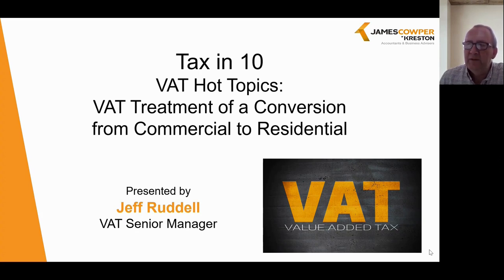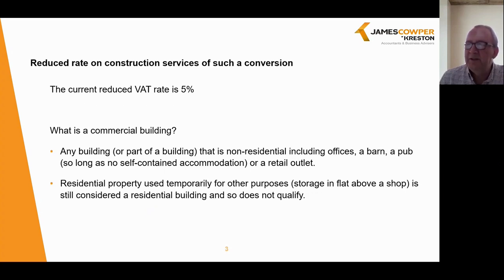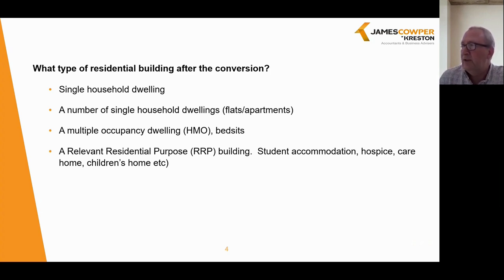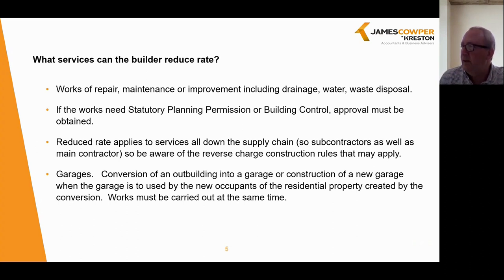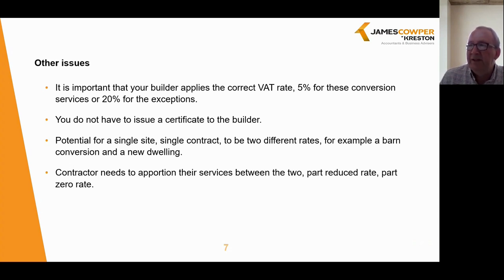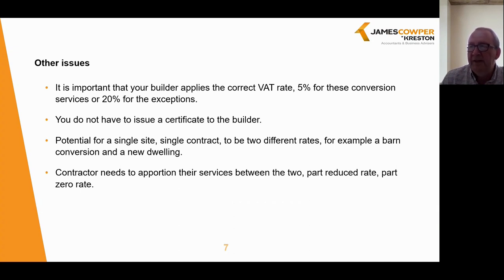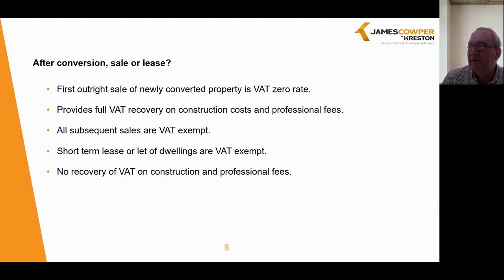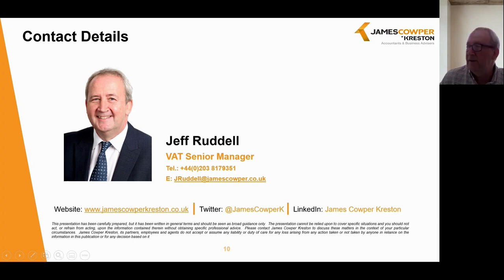Tax in 10: VAT Treatment of a Conversion from Commercial to Residential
In this Tax in 10, Jeff Ruddell (VAT Senior Manager) reviews the VAT treatment of the conversion of a property Commercial use to Residential use and the applicable VAT rates.